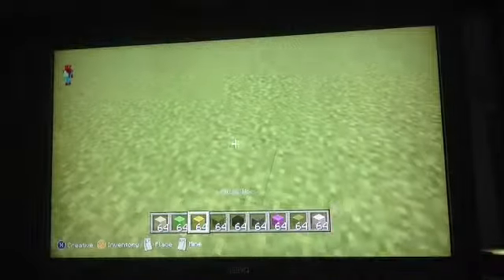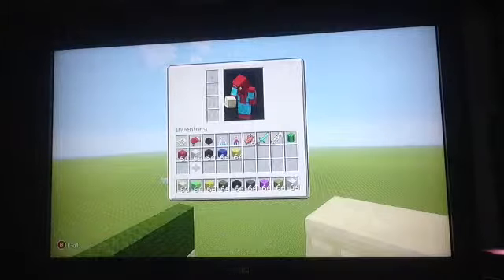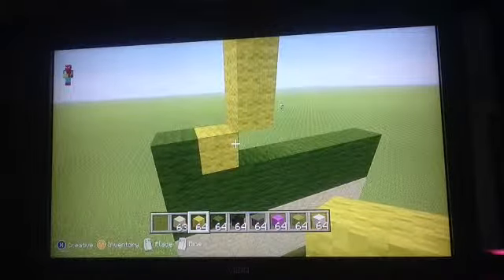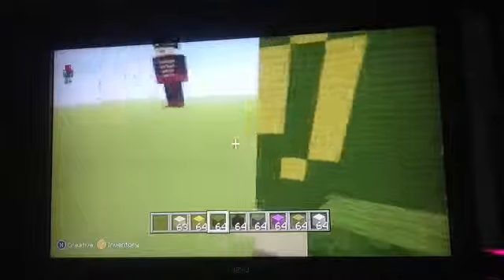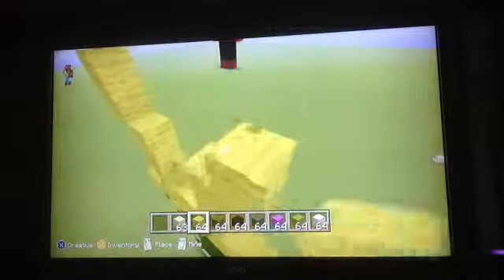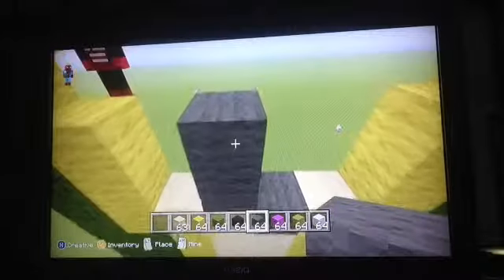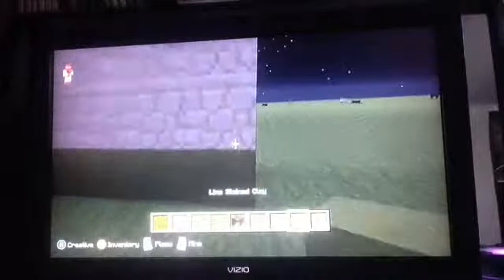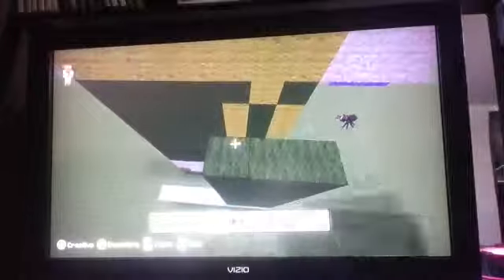How to make Marvel's Iron Fist minecraft tutorial